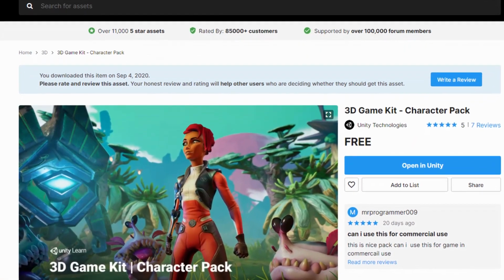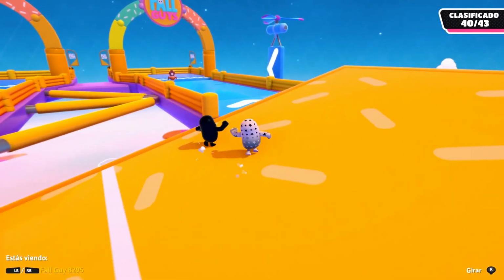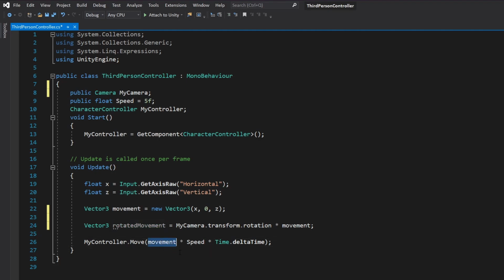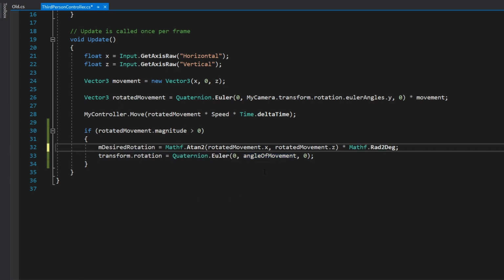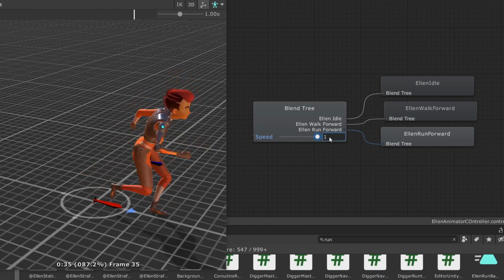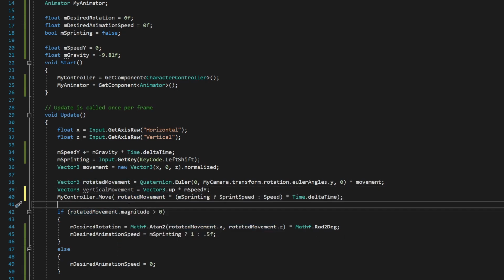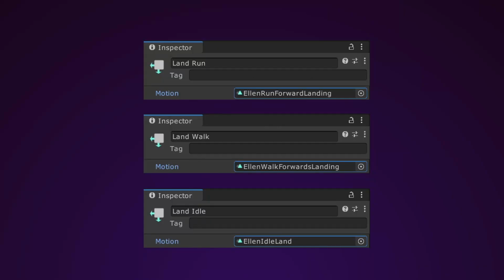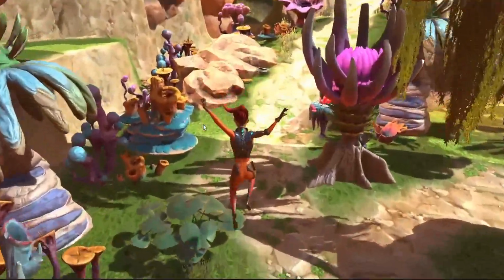Character Controller in Unity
This tutorial will take you step by step to create a classic 3rd person character controller. Similar to games like Ratchet & clank, Warframe, Fornite, etc.

It is a foundation, so don't expect to ship a game on the app store or Steam right after you watch, but hopefully it will give you a place to start.

(づ￣ ³￣)づ       ~(˘▾˘~)

₪ ₪ Time Stamps ₪ ₪
00:00 - Introduction
01:22 - Camera Setup
05:11 - Movement
18:19 - Animation
25:07 - Jumping